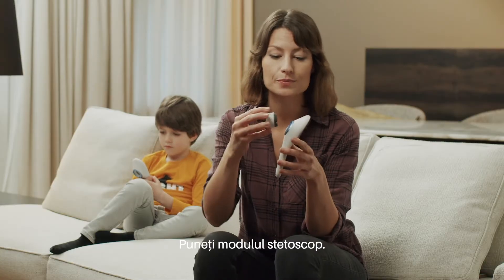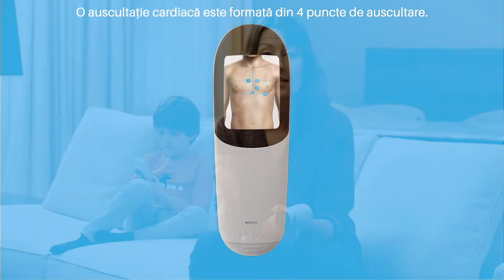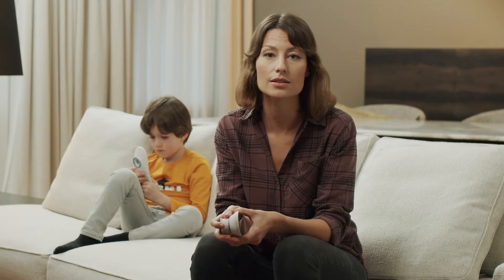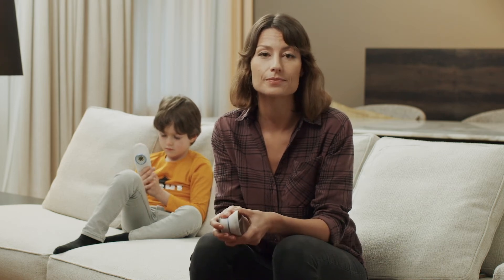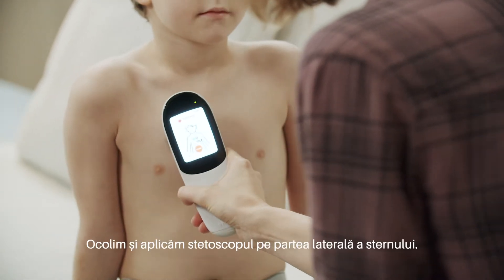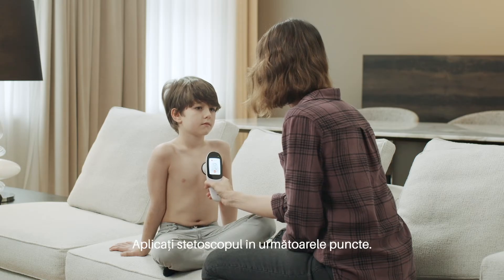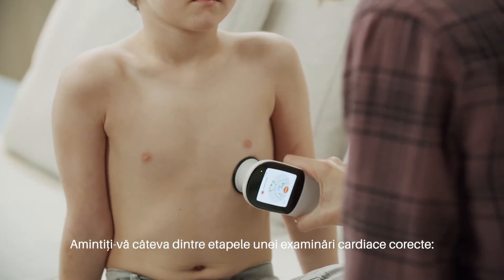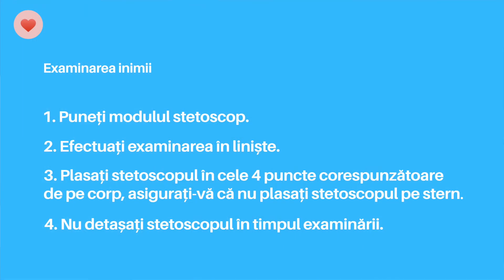INIMA: Cum să efectuați corect un test de auscultație cardiacă cu Higo®?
Vedeți cât de ușor este să efectuați acasă un test de auscultare a inimii și apoi să îl trimiteți medicului dumneavoastră pentru evaluare. Este simplu: vă colectați datele medicale la domiciliu, iar medicul dumneavoastră le vizualizează pe monitorul său și pune un diagnostic. Și totul în decurs de 1 oră, fără a pleca de acasă! Acesta este Higo® - noua calitate a consultației medicale la distanță.

Dispozitivul Higo® este un dispozitiv medical de clasa IIa cu certificat CE de conformitate cu cerințele din anexa II la Directiva 93/42/CEE privind dispozitivele medicale. HigoSense LLC. este certificată în conformitate cu ISO 13485:2016 în domeniul sistemelor de management al calității, care îmbunătățește continuu calitatea serviciilor de dispozitive medicale.